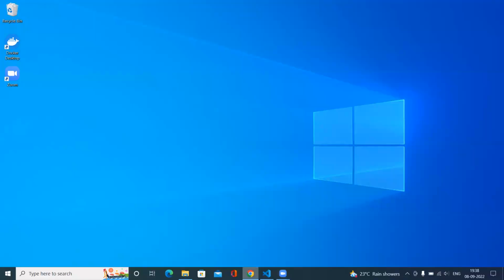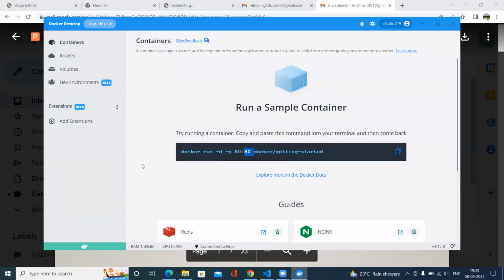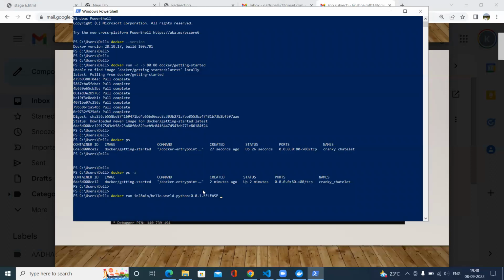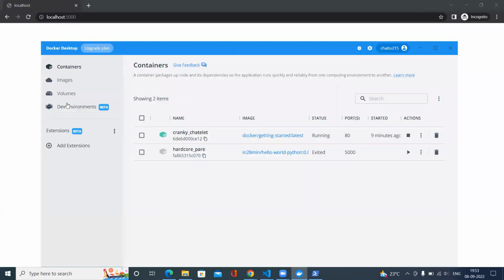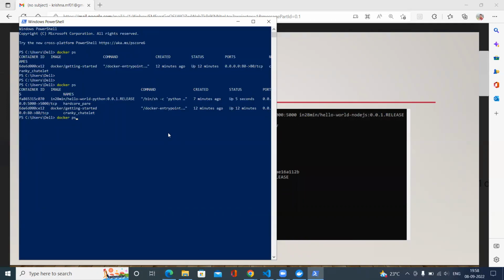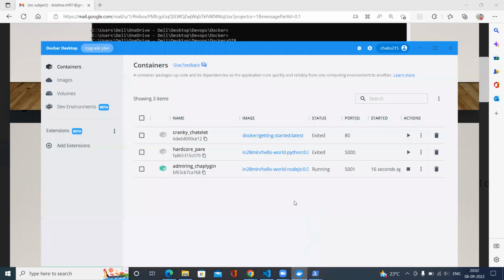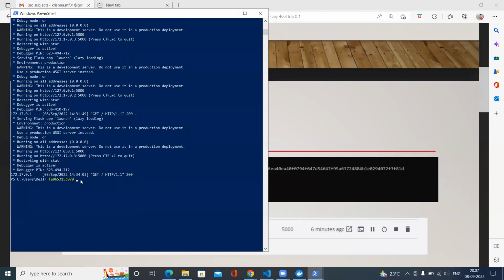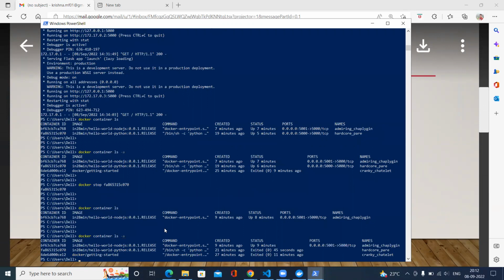docker- commands - part 1